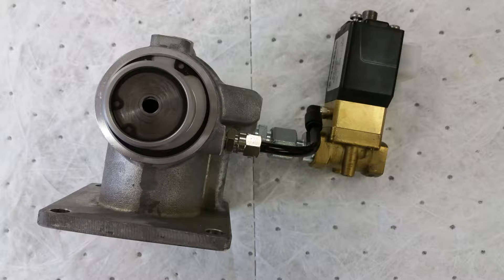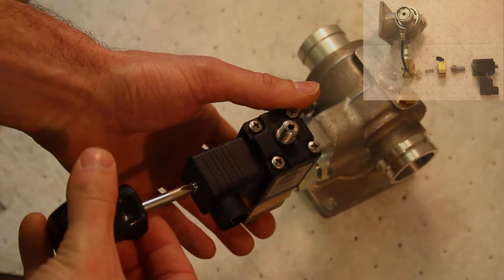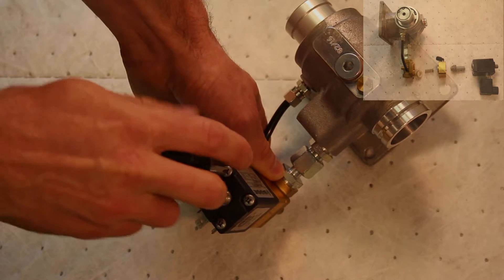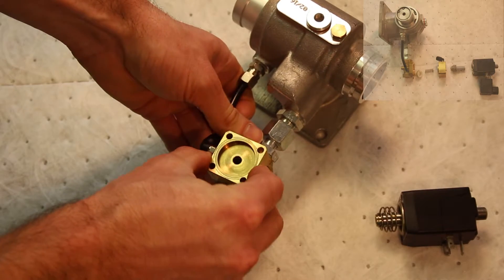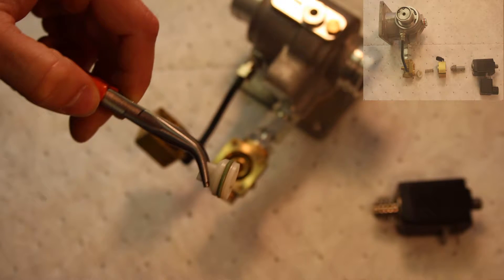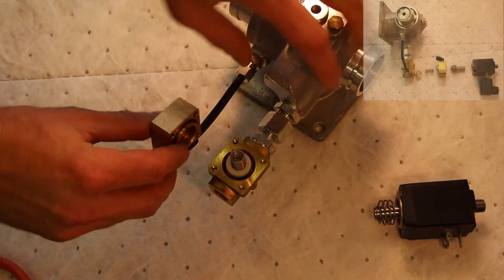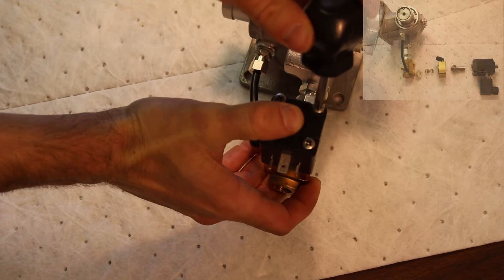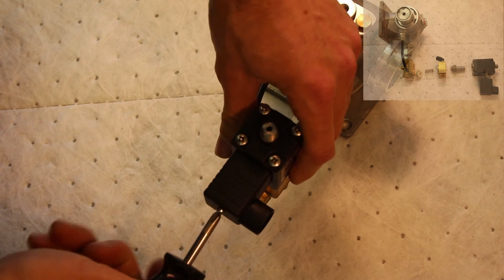New Style Valve Poppet Replacement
This video details how to replace the poppet on new style solenoid valves for Boge S15, C15 and C16 series air compressors.